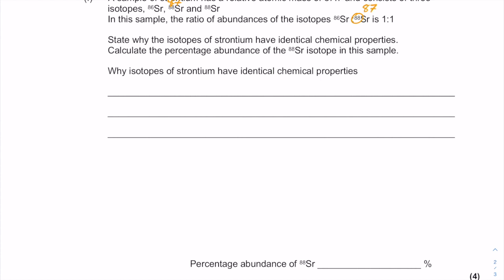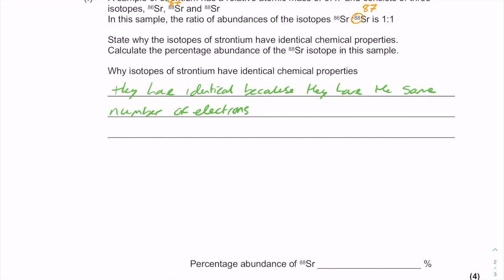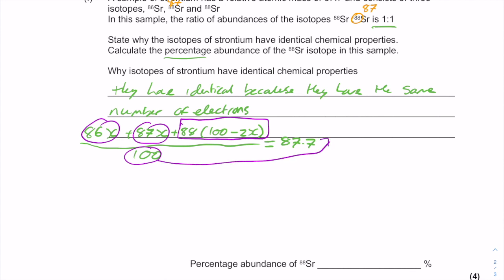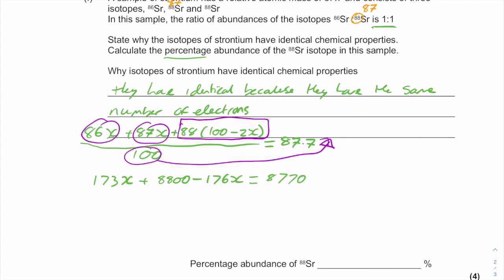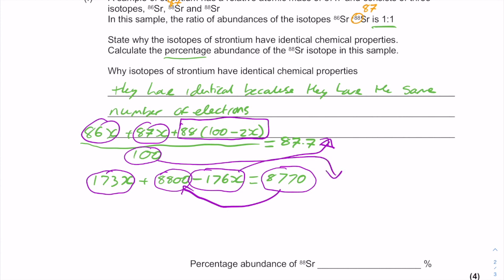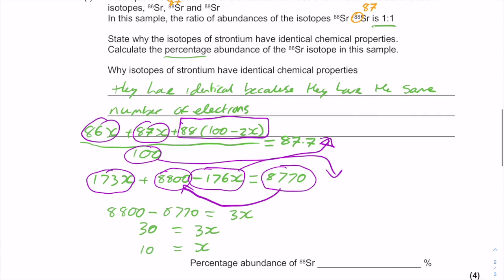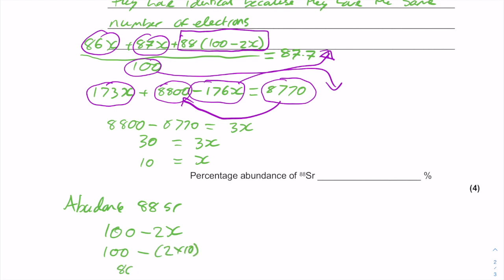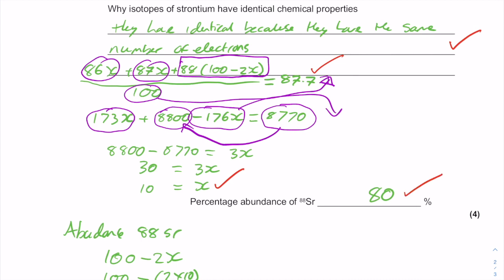Worked example of Percentage Abundance Exam Question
Percentage abundance worked example, Taken from the AQA A-level Chemistry syllabus.